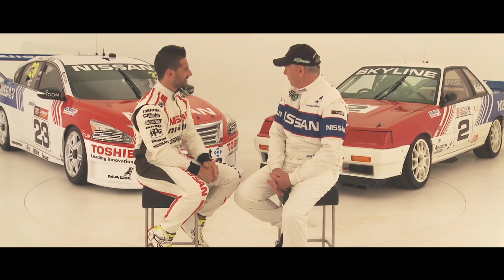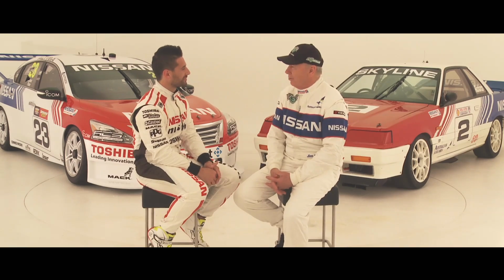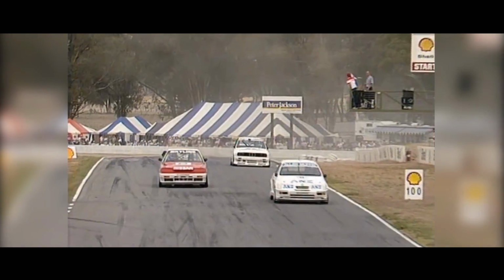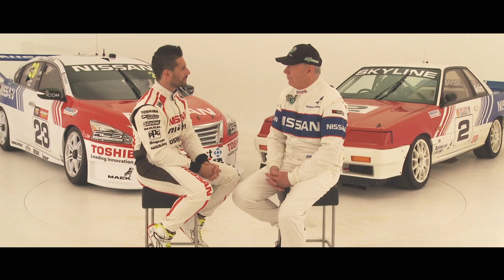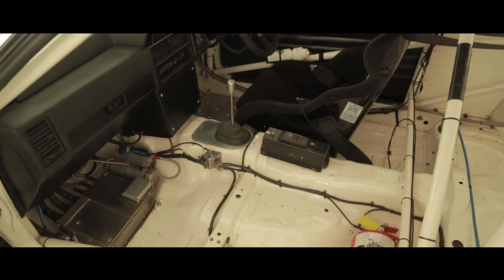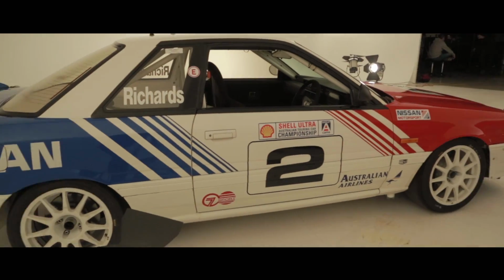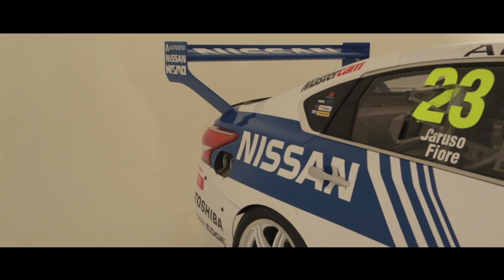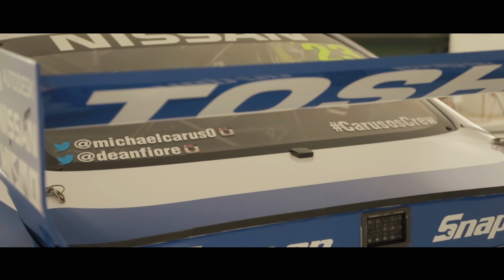Jim Richards reflects on 1990 ATCC win 25 years on.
To celebrate 25 years since our first Australian touring car championship title, the #23 NISMO Nissan Altima V8 Supercar will race in colours of Jim Richards’ 1990 ATCC-winning Nissan Skyline HR31 at 2015 Bathurst 1000.